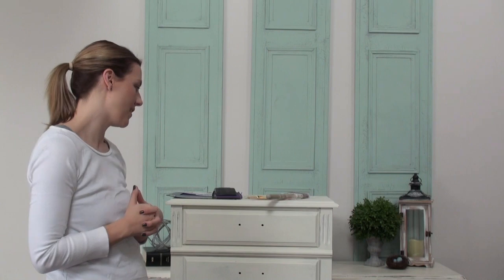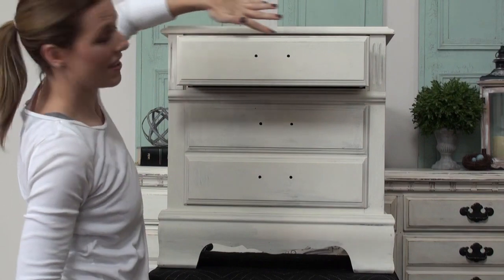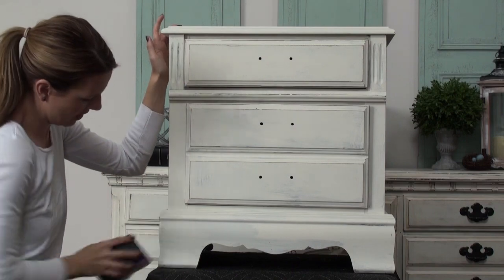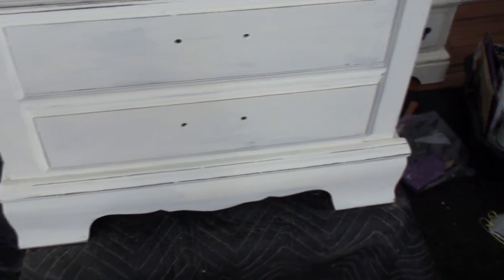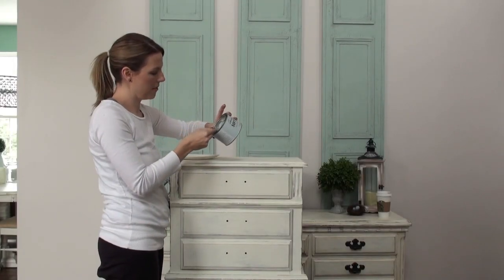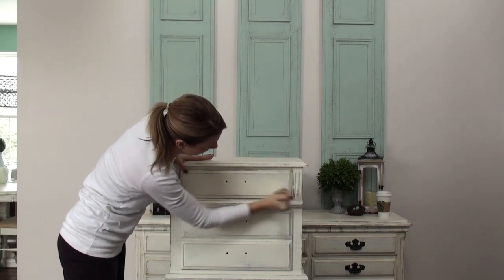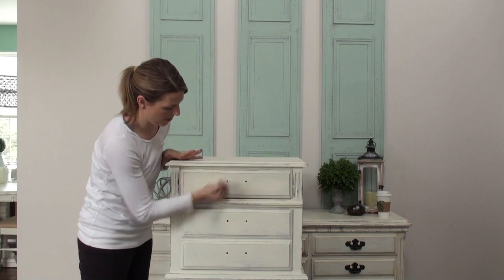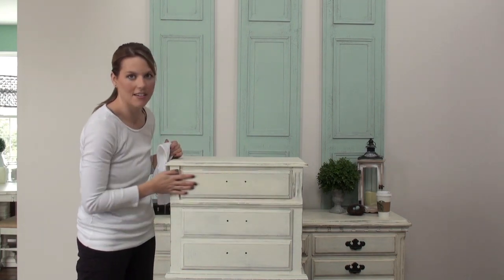Pretty Distressed™ Annie Sloan Chalk Paint® Tutorial - Heavy Distressing (Part 2)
Christina Muscari of Pretty Distressed™ demonstrates how to achieve a heavily distressed, shabby look with Annie Sloan Chalk Paint. This tutorial is how I created my "Goodwill Dresser" seen on my blog. This part covers distressing and clear waxing.
You can now buy Annie Sloan Chalk Paint online!

Product Links:
Annie Sloan Clear Wax
Wax brush
Tack Cloth
Sand Paper
Sanding Block
Purdy Clearcut Glide brush Sloan Chalk Paint Old White
Rust-Oleum Hammered spray paint